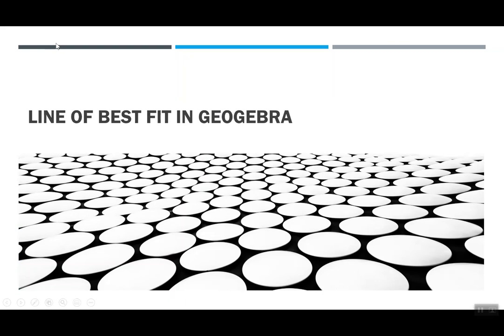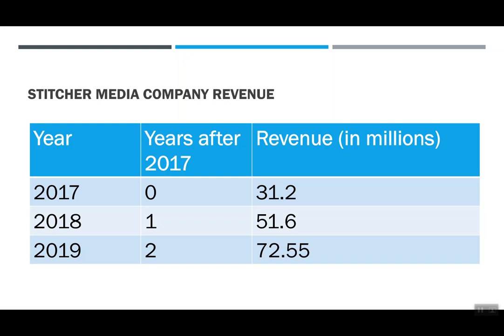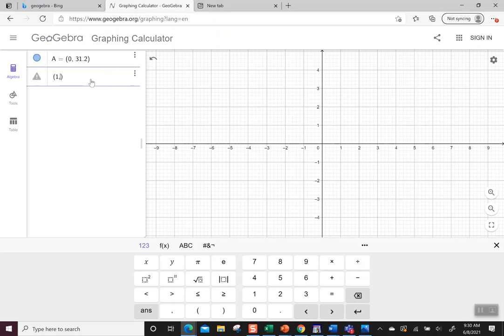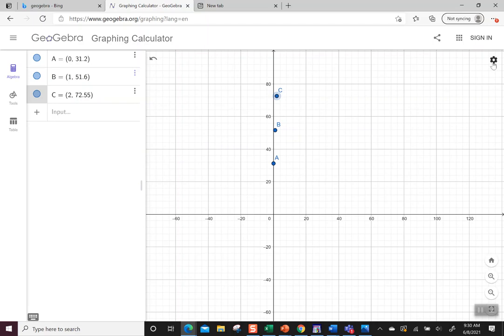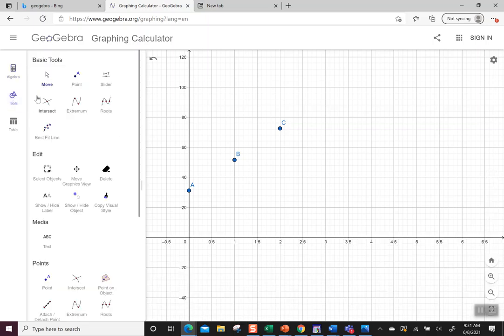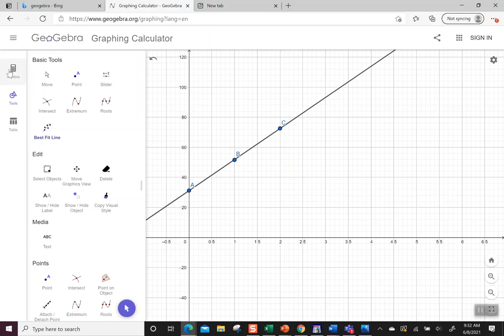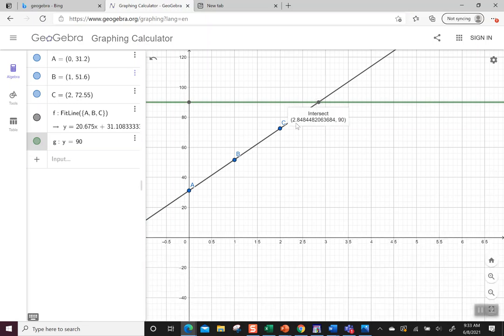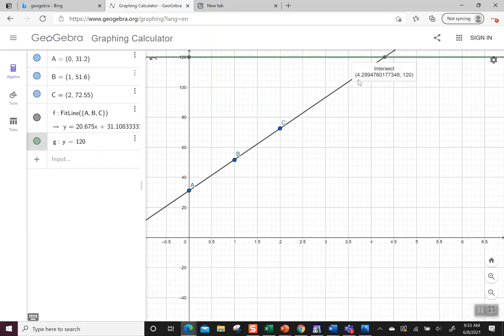Line of Best Fit with Geogebra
This video shows how to use Geogebra to quickly find the line of best fit for a given set of data points. I'll also show how to change the settings on the viewing window and how to find future values using the intersection feature.